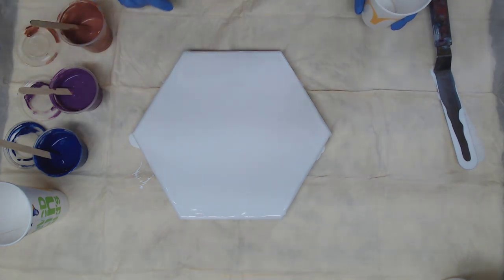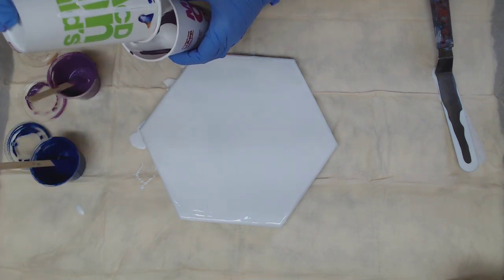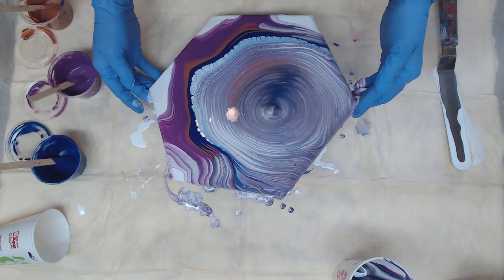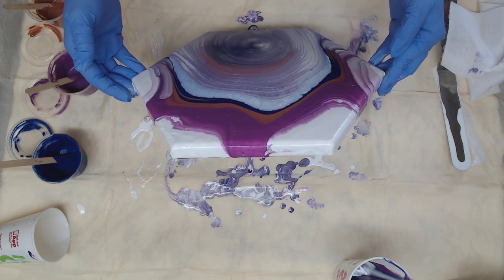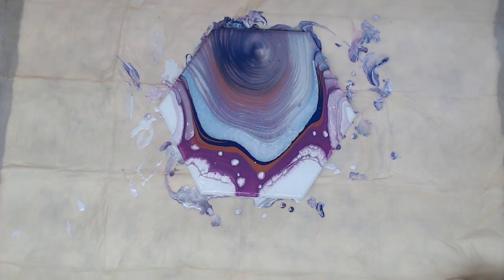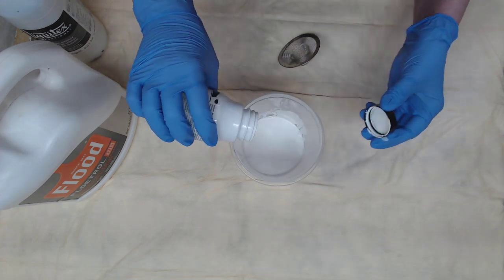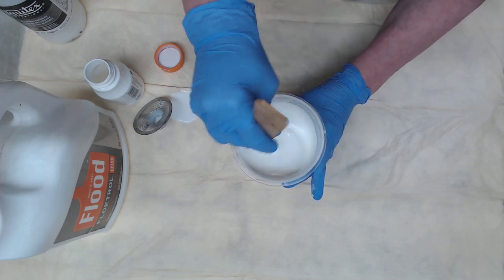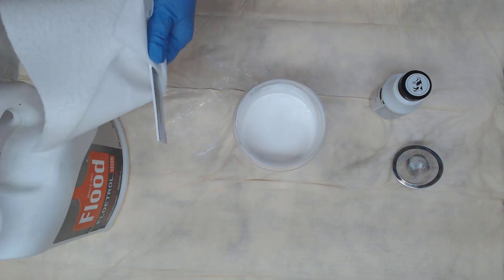(454) Cloud Leftover and How I Mix Milk Paint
FAN MAIL!!